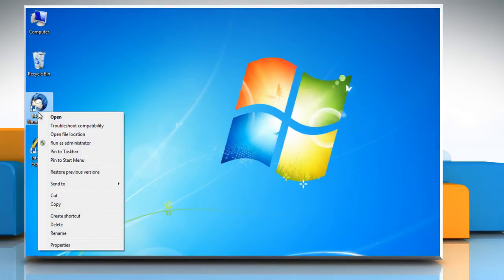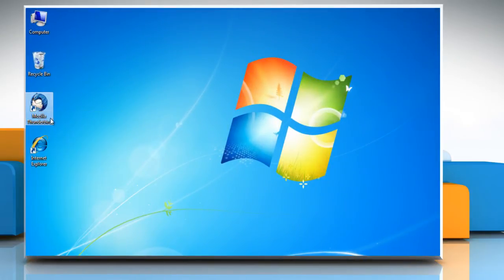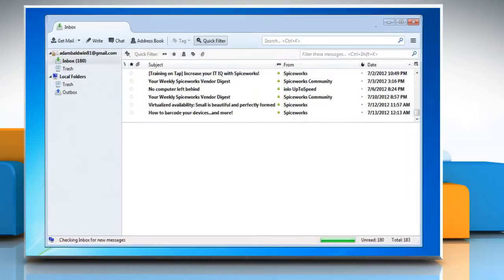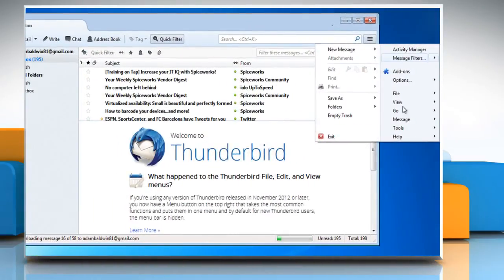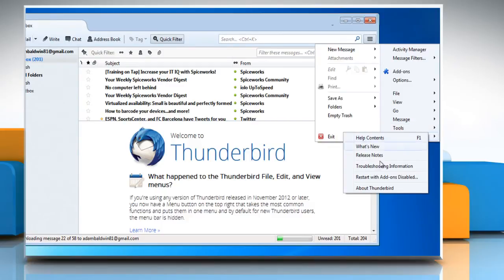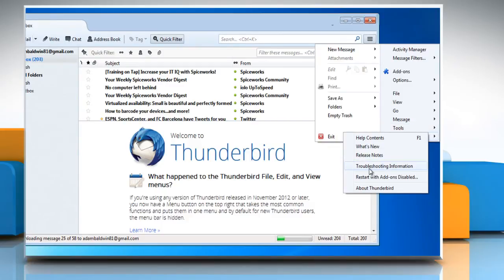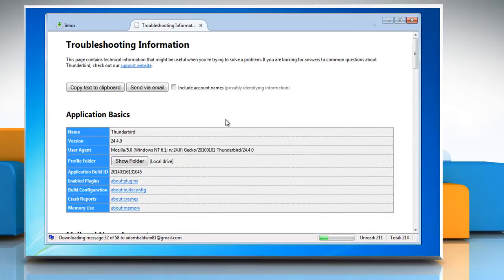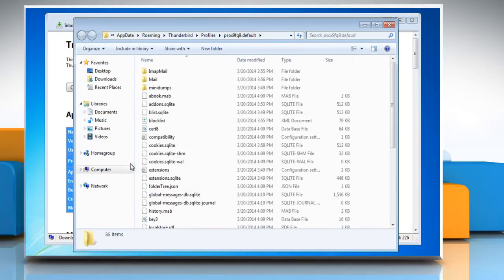How to Find your Profile in Mozilla® Thunderbird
Finding Mozilla Thunderbird Profile Folder: Do you know that all the settings you make in Mozilla® Thunderbird, like your home page, what toolbars you use, saved passwords and bookmarks are all stored in a special profile folder? Follow the steps given in this video to find your profile in Mozilla® Thunderbird.